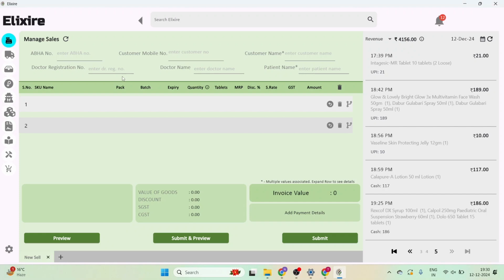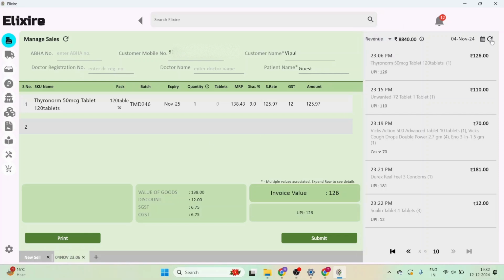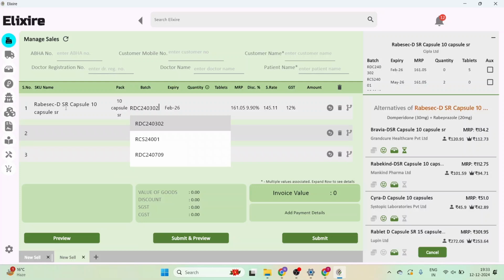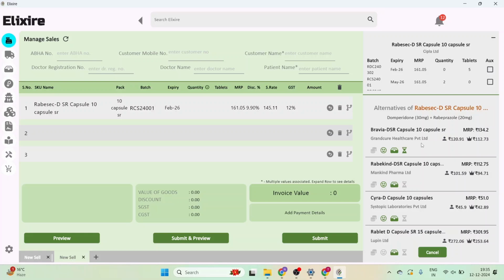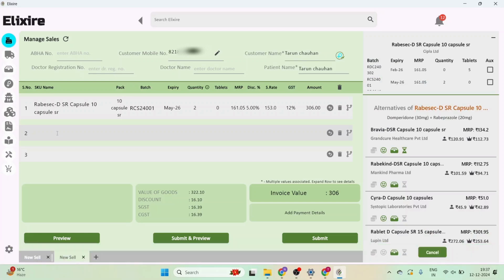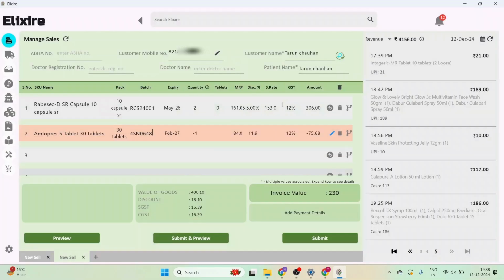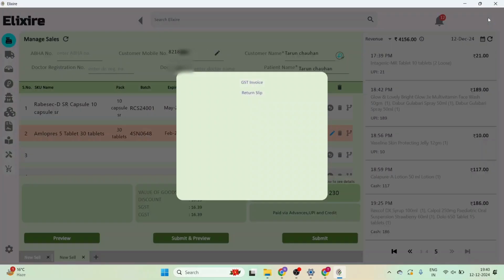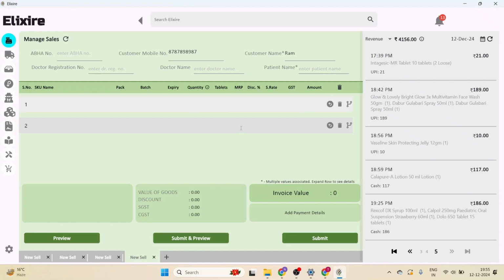Sales in Elixire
This video demonstrates how sales transactions can be done in Elixire.
There are few unique features w.r.t. sales in Elixire:
1. Simple user friendly user interface
2. Single screen to manage all kinds of interactions with the customers: Sales, Return, Customer registration etc.
3. One view of Inventory, Alternatives, transactions for the day, revenue and collection for the day
4. Customer retention through alternative
5. Loss prevention through expiry management
6. Parallel billing to manage multiple customers

if all these features in such a simple way is a must for you to manage your pharmacy, Register, Install and enjoy this powerful tool created specifically for pharmacies.